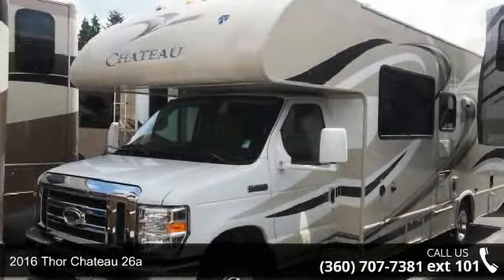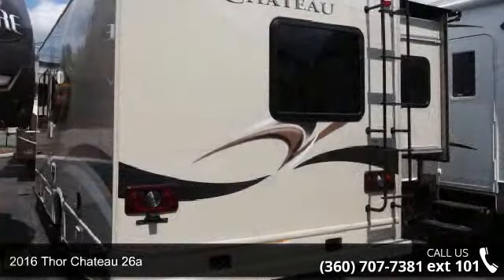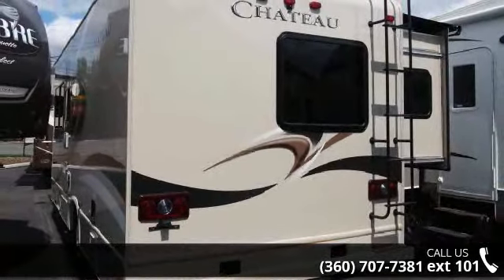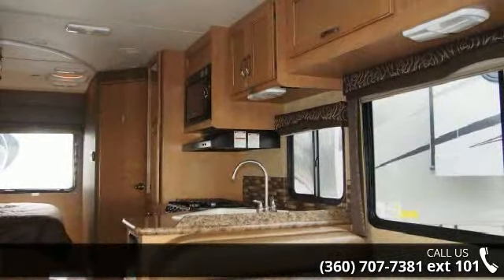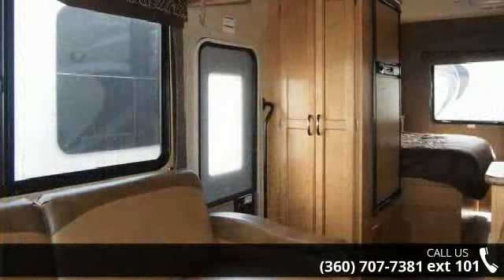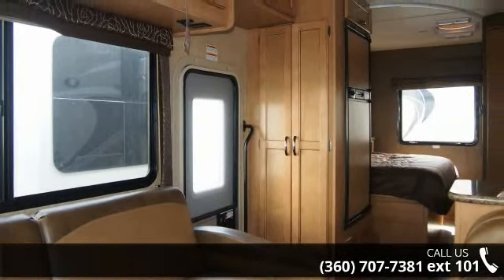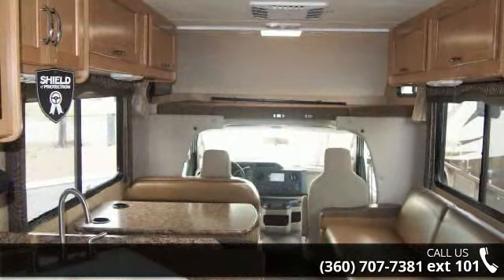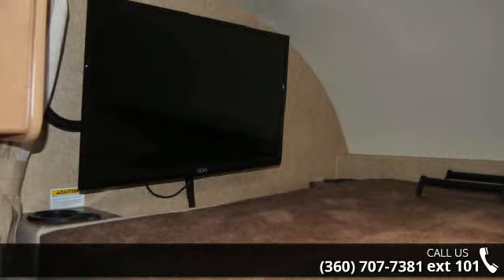2016 Thor Chateau 26a - Open Road RV - Monroe, WA 98272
2016 Thor Chateau 26a Condition: New Transmission: Not Specified Exterior Color: Beige Stock